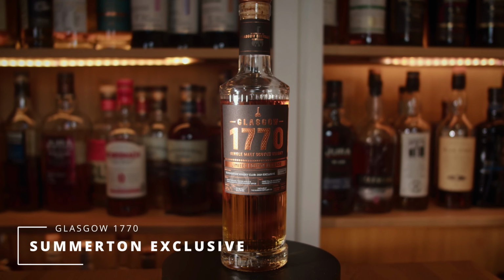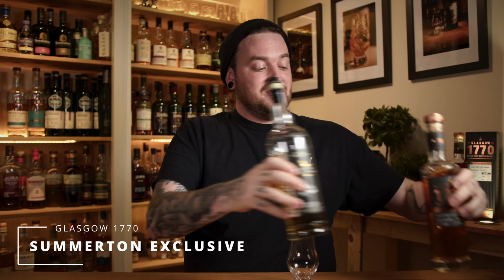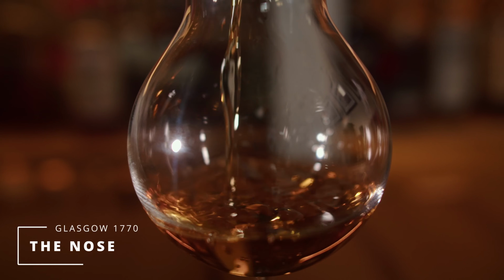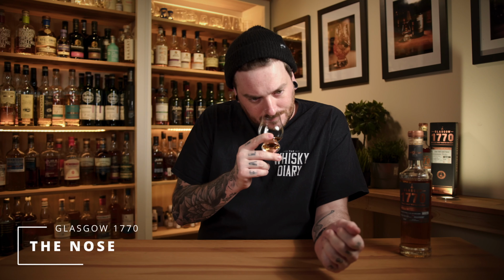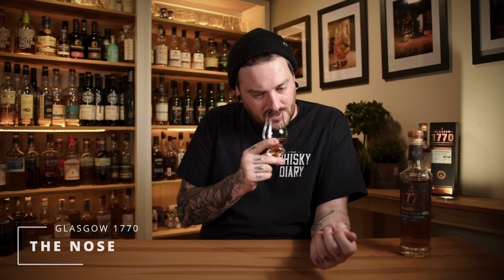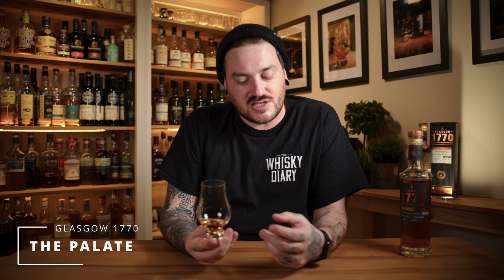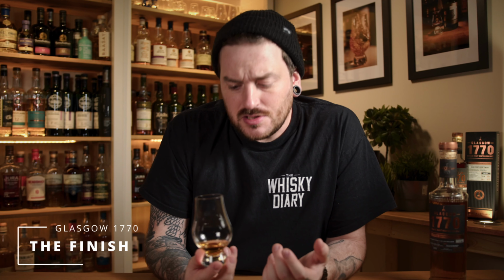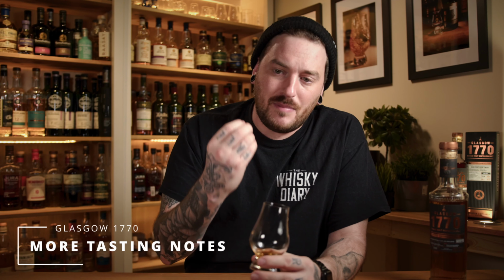Glasgow 1770 - Summerton Whisky Club Exclusive Whisky Review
Welcome back Dram Fam, to The Whisky Diary. This week, I'm going to have a look at an exclusive Glasgow Distillery 1770 Whisky bottling for the Summerton Whisky Club!

The Summerton Whisky Club is an online whisky club, which sends you a bottle of whisky every 2 months, for a fixed price. I signed up a few months ago now, and thus far the botlles have been fantastic... and this is no exception! You can find out more about Summerton Club

This is an awesome whisky, bottled from a vatting of half peated, and unpeated malt. Big sweet smoke and dark fruits. I cannot wait to try more from this distillery, and this is awesome! You can find out more about Glasgow Distillery

The thoughts and opinions in this video are my own. I'm not, and will never be, paid to influence my opinion on any whisky or product I review. My palate isn't perfect, and we're all learning everyday... Whisky is a journey, I'm just bringing you along for the ride!

Just like Whisky, knowledge is better shared.

0:00 Intro
1:25 About Glasgow Distillery
4:30 The Nose
5:50 The Palate
6:58 The Finish
7:28 More Tasting Notes
7:58 Summary

Gear I use, for Camera nerds.

A Camera: Blackmagic Pocket Cinema 6K
B Camera: Blackmagic Pocket Cinema 4K
Glass: Sigma 24mm ART f1.4
Glass: Sigma 35mm ART f1.4
Glass: Sigma 18-35 ART f1.8
More Glass: Panasonic LUMIX 12-35 f2.8
Monitor: Blackmagic Video Assist
Lights: Apurture 120D
Lights: Apurture 300D
Lights: Neweer LED Bi-color LED panel
Modifiers: Lightdome
Modifiers: Lightdome Mini II
Mic: Rode NTG2